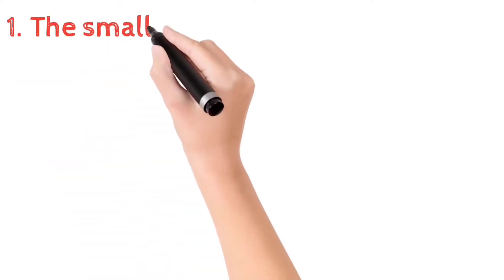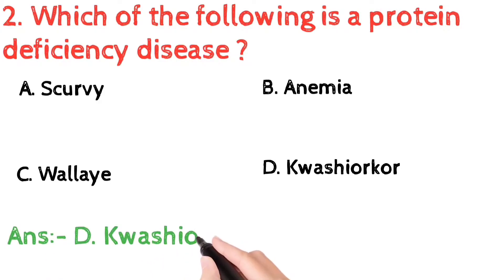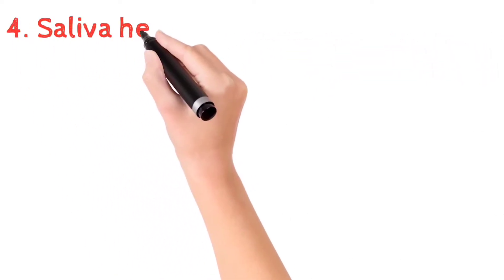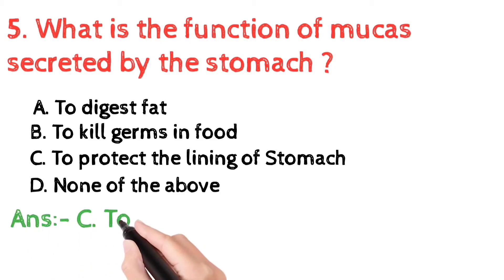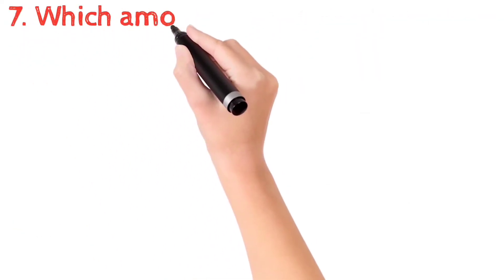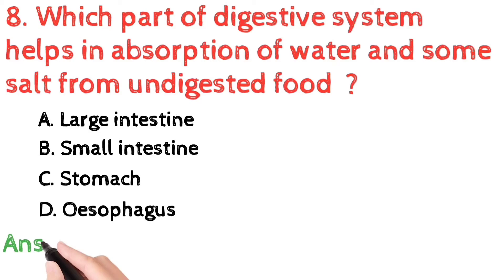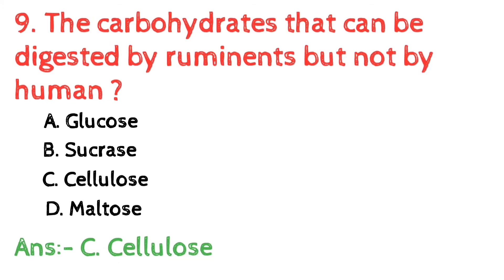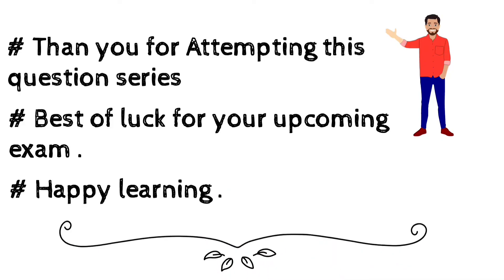Model Biology questions ।Part - 8। Osstet-2022 । OTET ।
This is a preparatory video for all types of odia teaching examination like osstet otet ctet oavs kvs Nvs emrs ct entrance b.ed entrance etc.
For more information keep in touch with us.